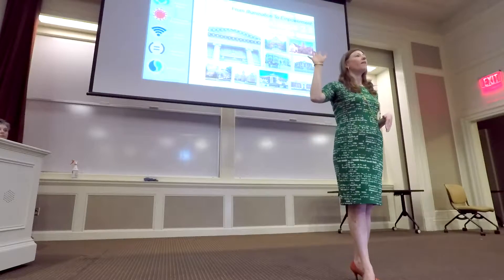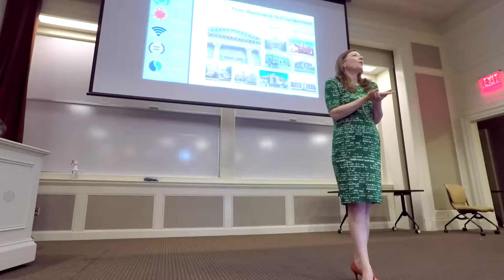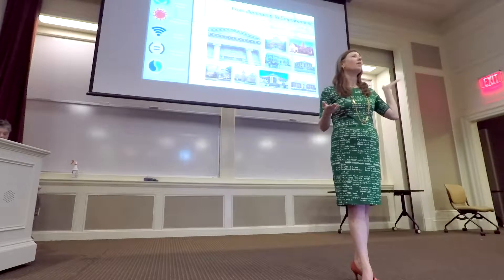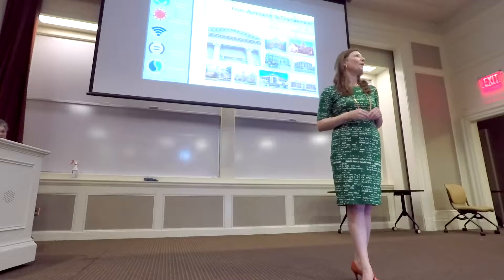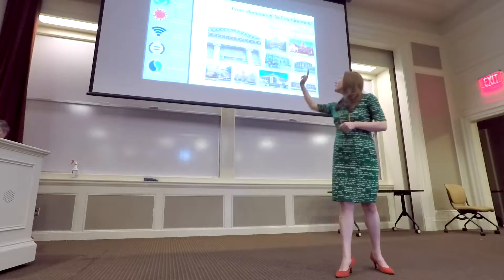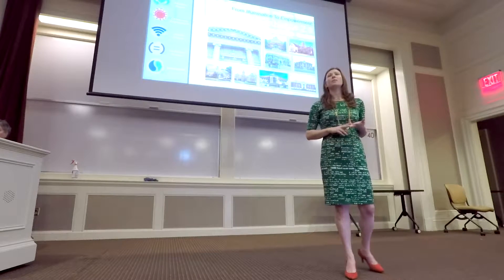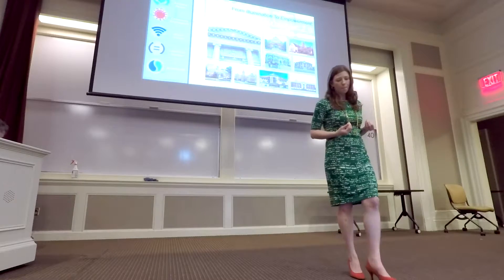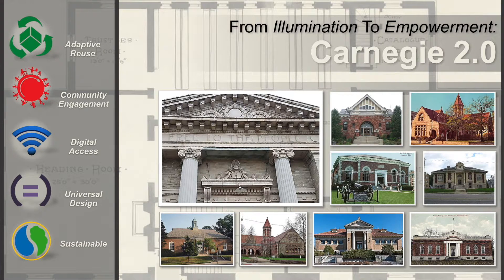Laurel Himmel MU 3MT 2017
Laura Himmel presents "Carnegie 2.0: Adaptive Reuse and Community Engagement via Vacant Public Libraries" at the 2017 Miami University 3MT finals